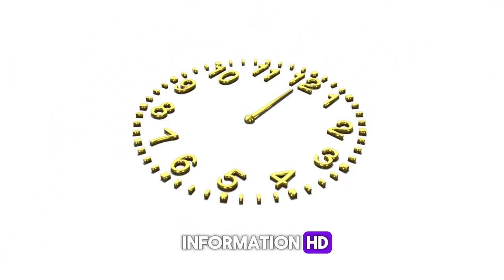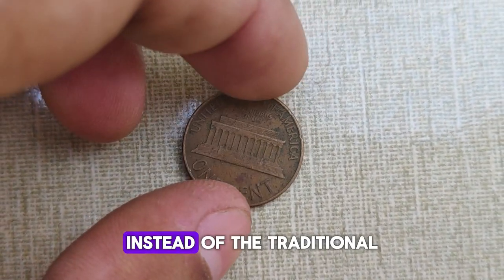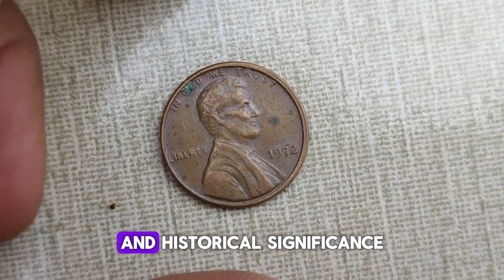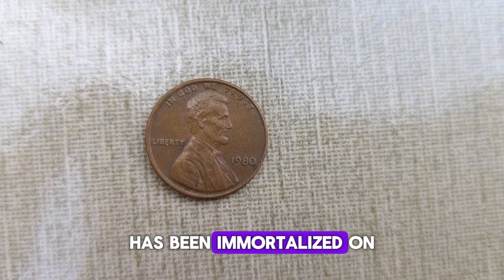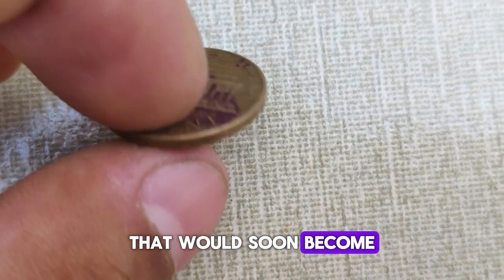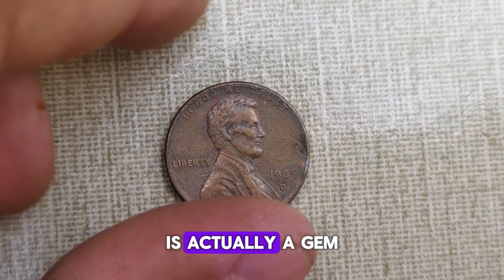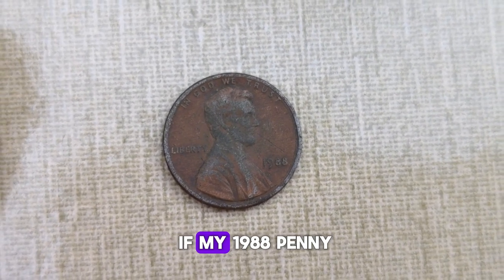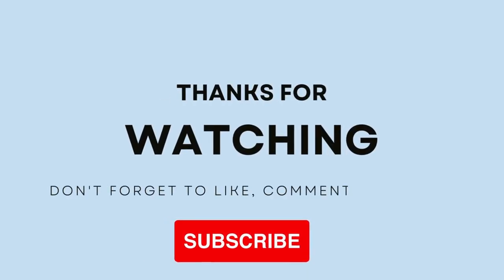Unleash Your Luck: Sell Your Rare Abraham Lincoln Penny Worth Millions Of Dollars!